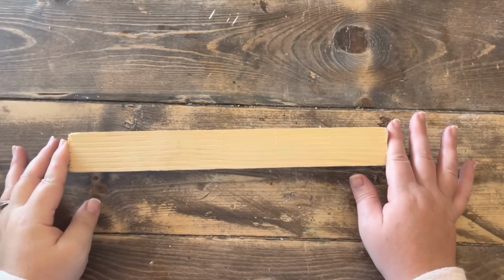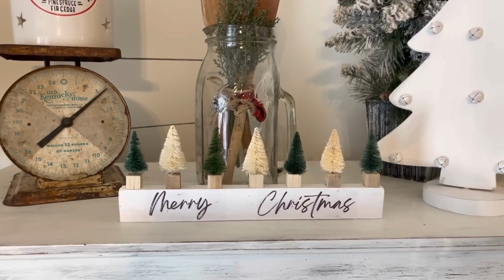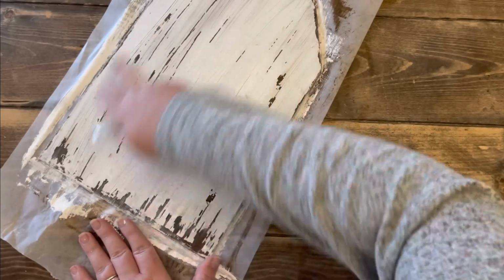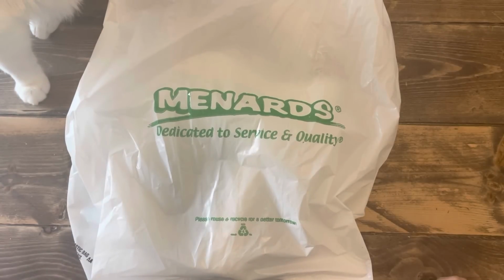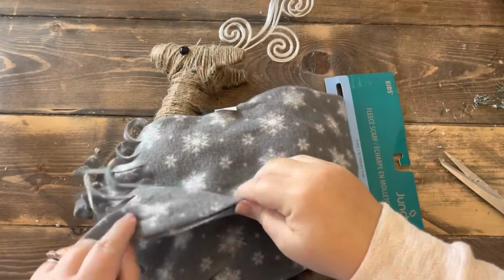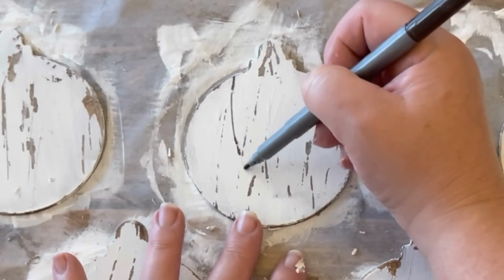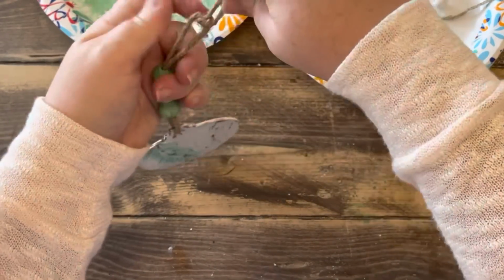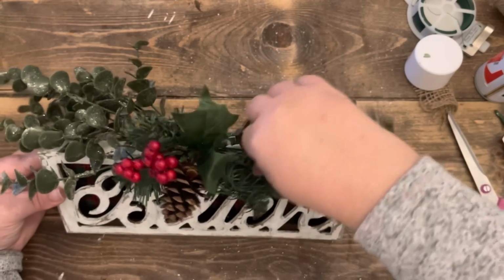Country Christmas DIYs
I live in the country and rural living is simple and humble. These country Christmas DIYs are the same. I hope you enjoy the new distressing technique I’ll show you in this video.

*Starbond Glue*

My favorite place for graphics:
*Creative Fabrica*

If you're new, I'm Rhonda, glad to meet ya! I've been crafting since I was big enough to glue macaroni to a box. Creating and making things is my biggest joy in life, and I truly appreciate every one of you who watch my videos. Much love to you all! If you're not subscribed, please consider hitting that button so you can join me and my lil buddies Piper and Yadi as we bring you great crafts and entertainment every week.